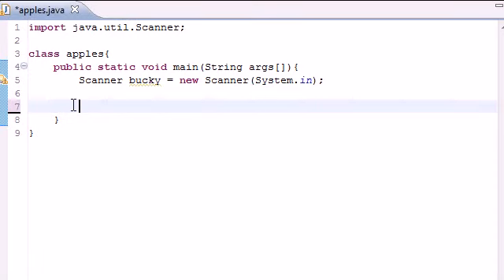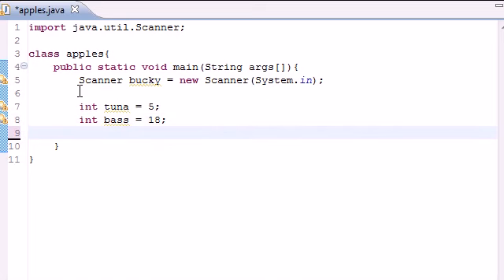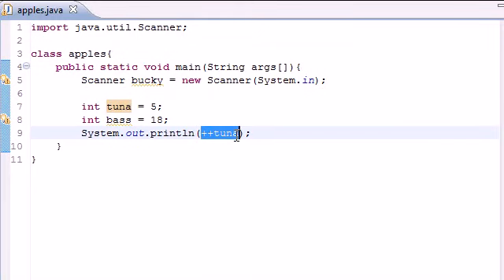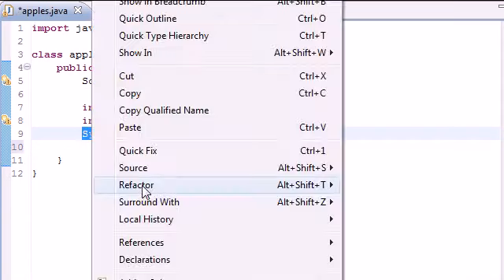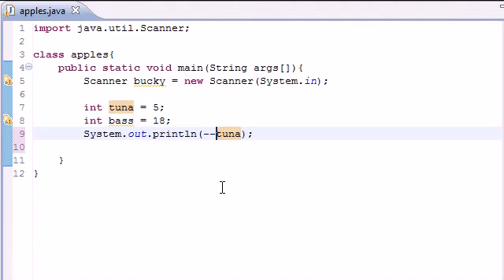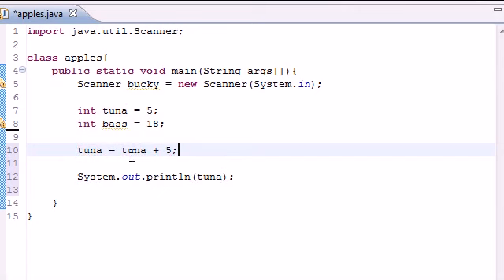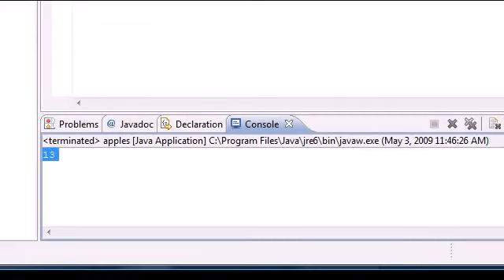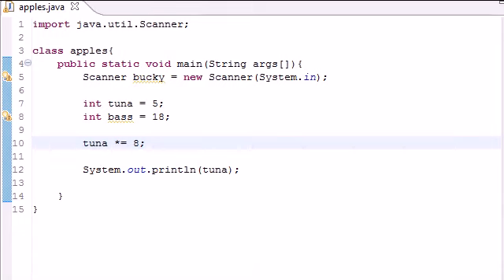Java Programming Tutorial 9 Increment Operators